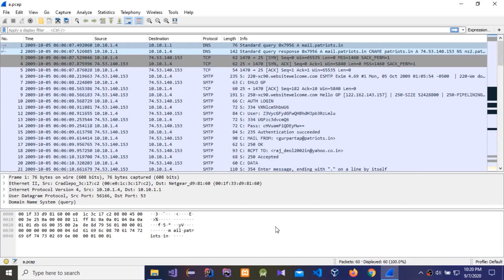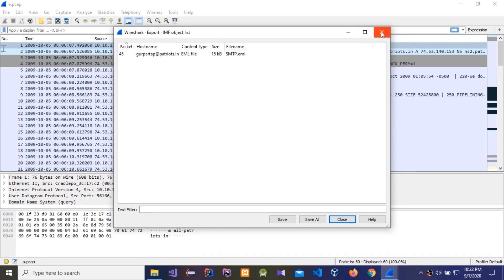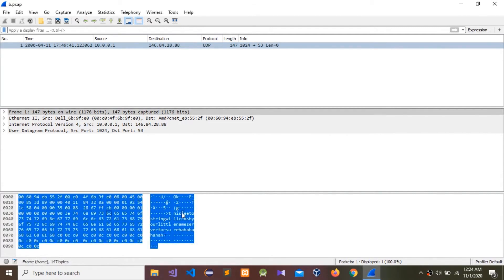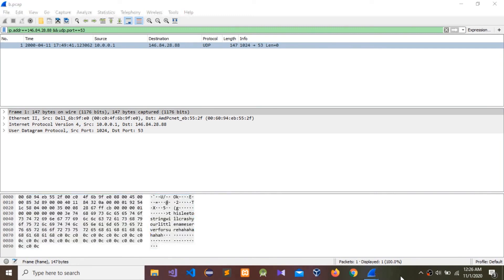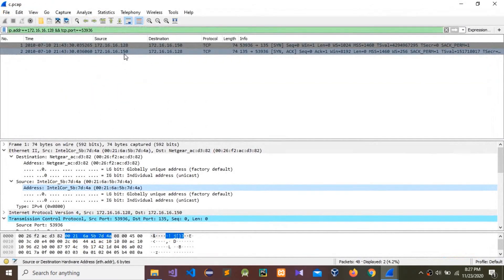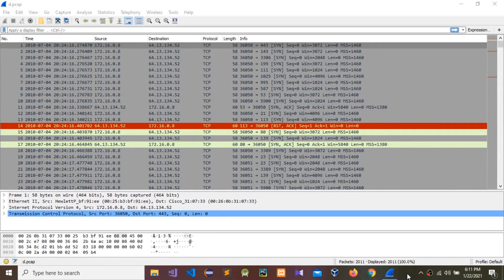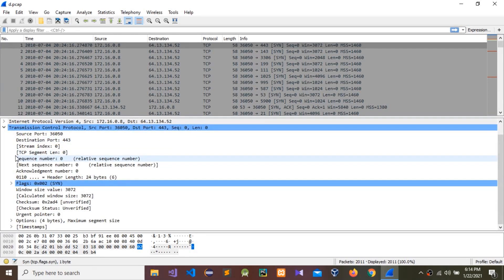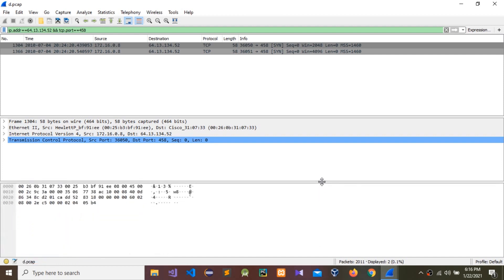Introduction to Wireshark in 15 minutes | Wireshark Basics for Beginners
In this video I am going to show,

1. Describe the Wireshark while doing a investigation.
2. How to capture packets.
3. How to analyze captured packets.
4. How to find malware in a packet.

Other Wireshark video:

How to capture packets and how to analyse captured packets using Wireshark step by step

In this video I am going to show, how to capture packets and how to analyse captured packets using Wireshark step by step.

In this activity include,

1) How to find http request
2) How to find dns and icmp request
3) How to find time (start time, end time and time range) in captured packets
4) And other related questions.